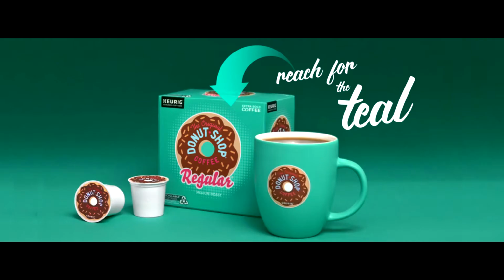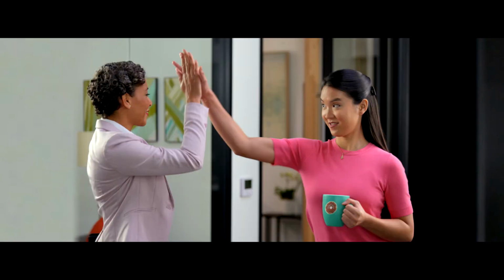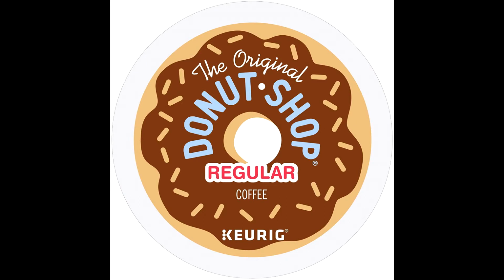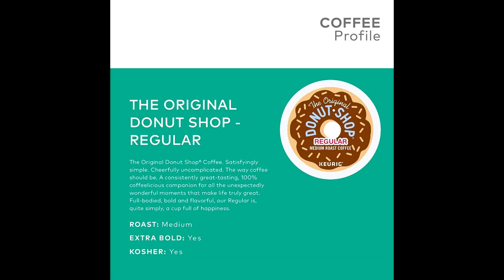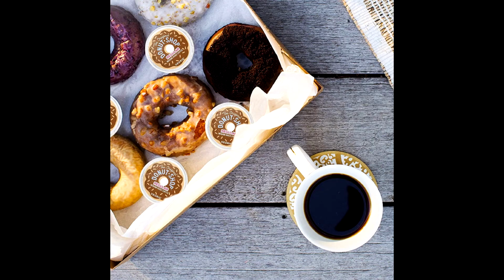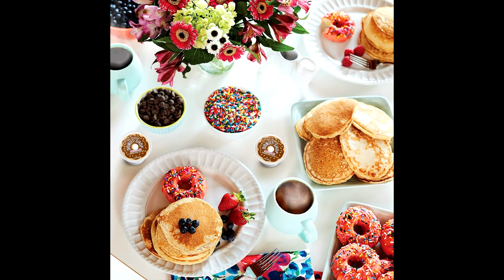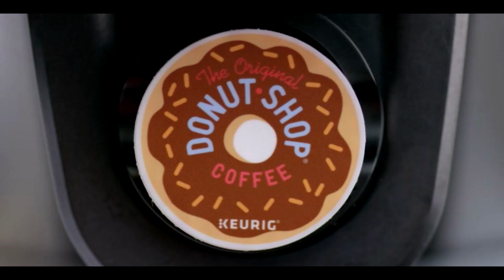The Original Donut Shop Coffee Review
Buy The Original Donut Shop Coffee at cheap and limited time discount

The Original Donut Shop Keurig Single-Serve K-Cup Pods, Regular Medium Roast Coffee, 72 Count